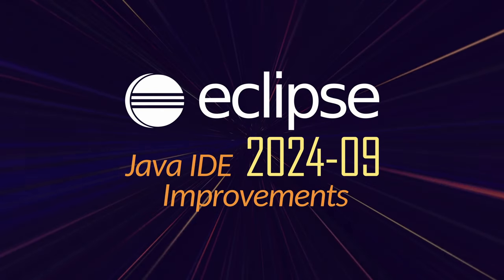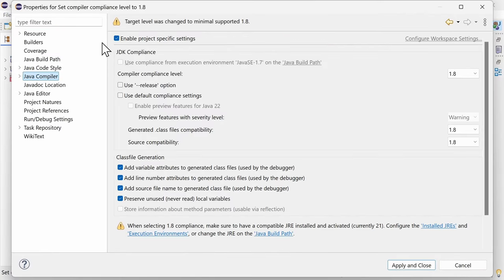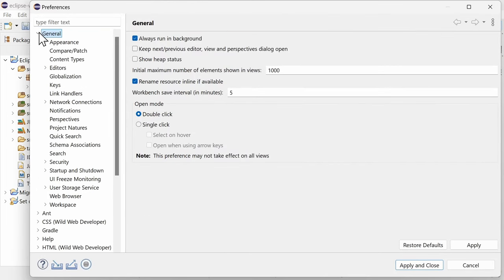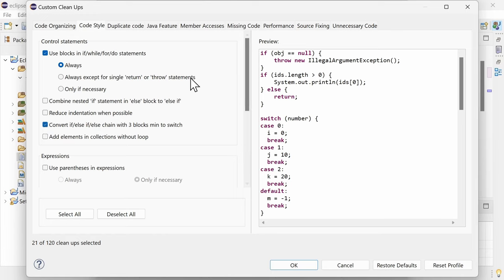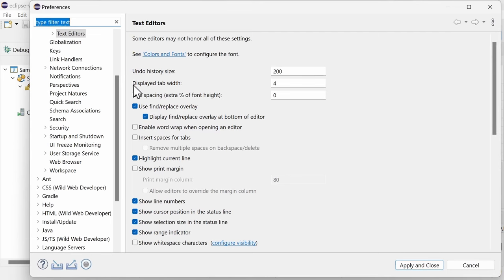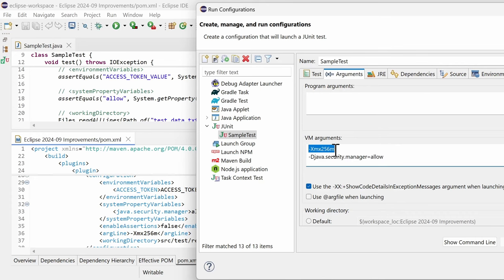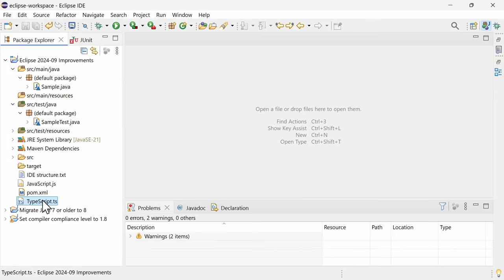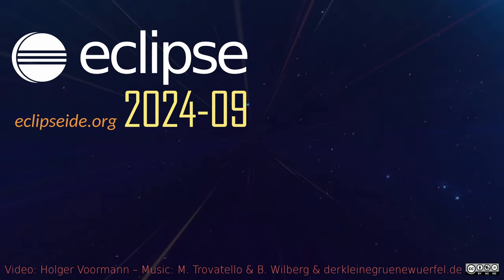Eclipse 2024-09 Java IDE Improvements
0:00 - Intro
0:16 - Java (1/2)
1:33 - General/Platform (1/2)
3:24 - Java (2/2)
4:22 - General/Platform (2/2)
5:28 - Maven
7:04 - Web
8:34 - Outro

Sample code used in the video and links about the features that are shown and not: